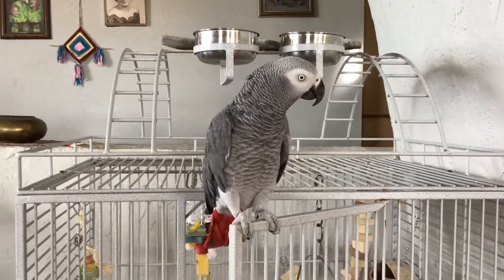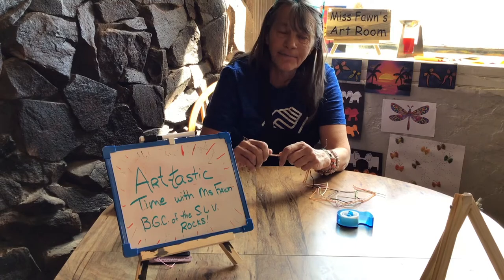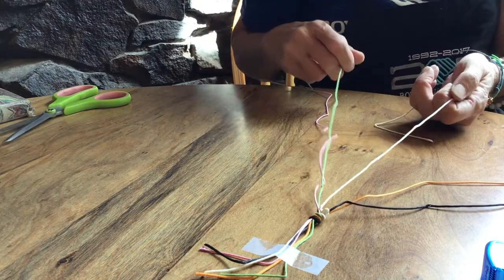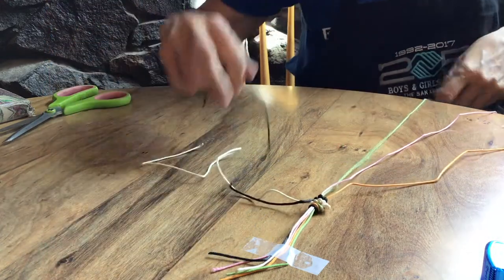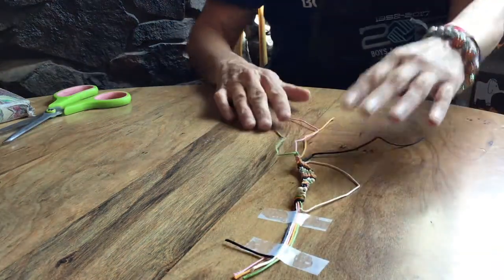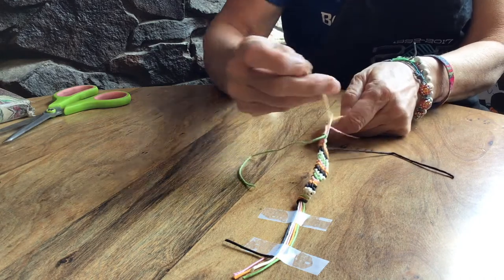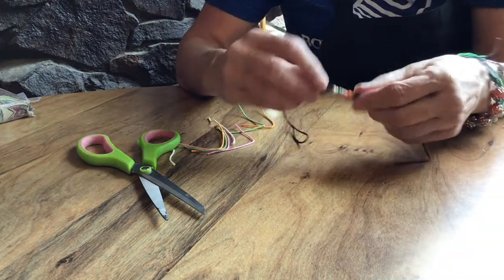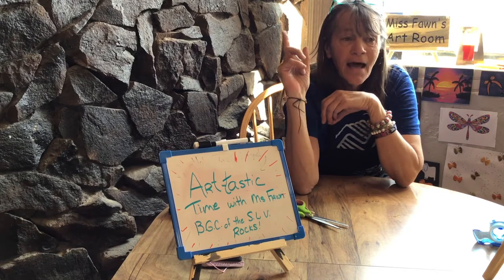Art-Tastic w/Ms.Fawn: Friendship Bracelets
Hi guys! In your activity bag this week you will find your string to make this cool friendship bracelet with me! Get your string and some tape and get ready to make this beautiful bracelet!
READY, SET, BRACELET ON!!!